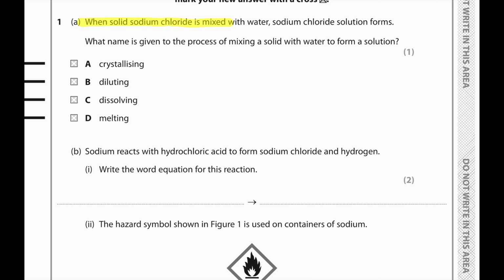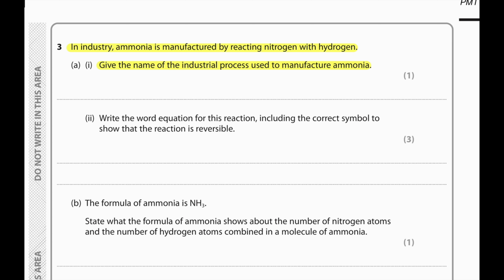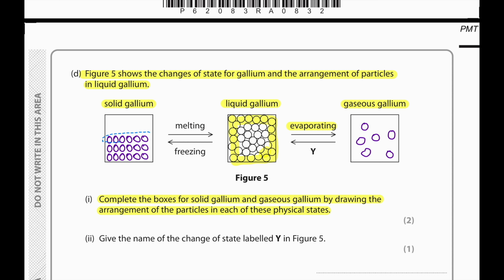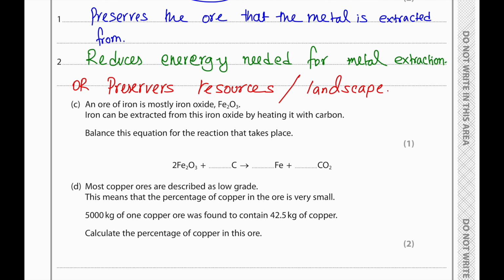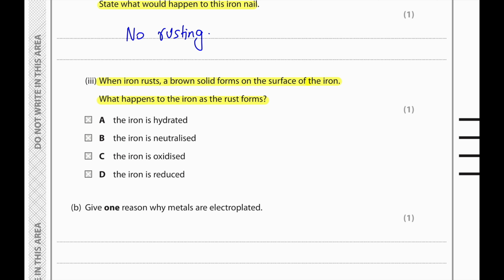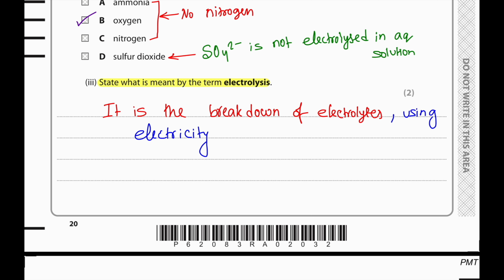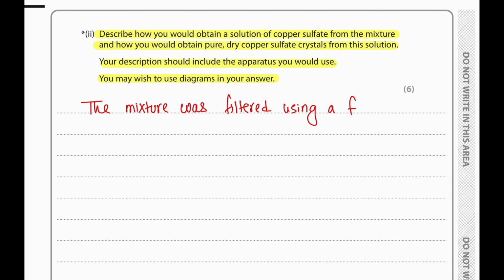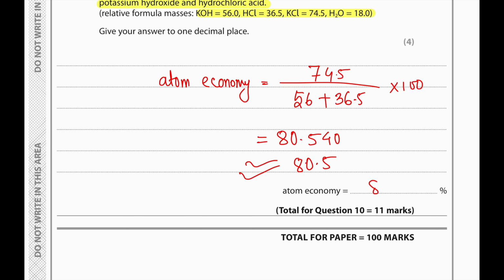1CH0/1F June 2020 EDEXCEL GCSE Chemistry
Hello Everyone
Timecodes
0:00 Introduction
0:09 Q1
2:17 Q2
5:21 Q3
7:50 Q4
11:54 Q5
15:04 Q6
19:26 Q7
25:07 Q8
29:12 Q9
33:01 Q10